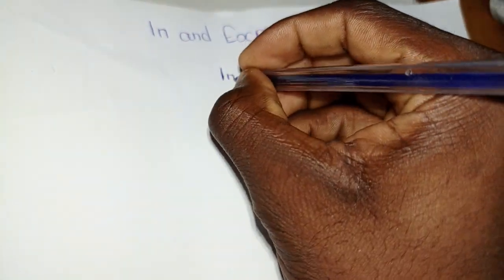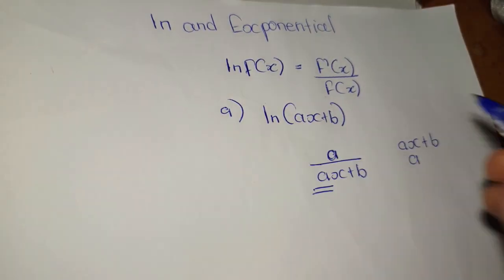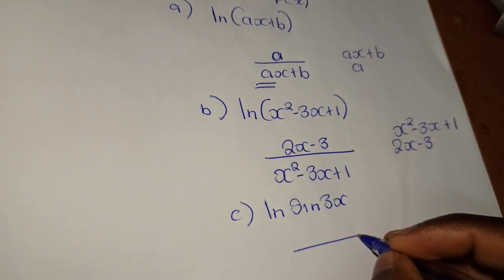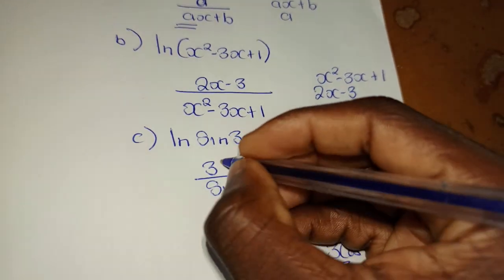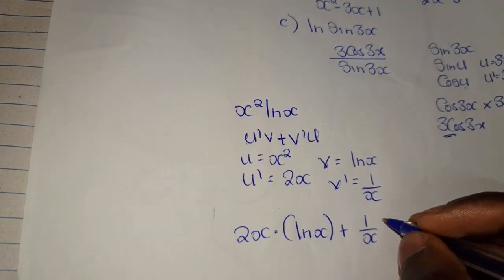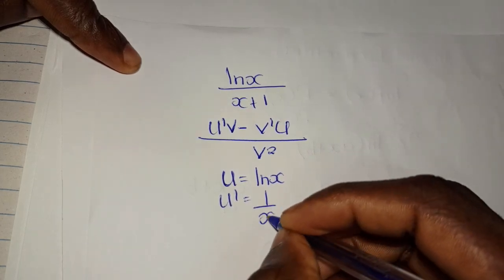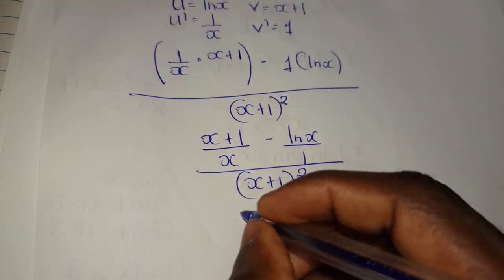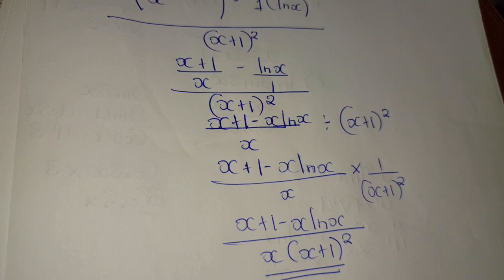Differentiation of ln functions video by Golden Zulu